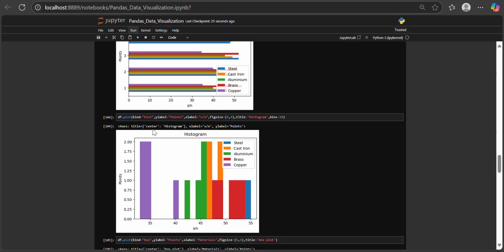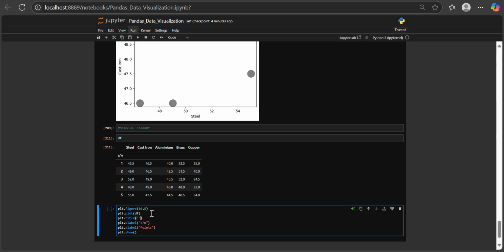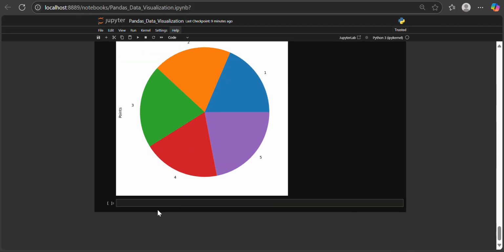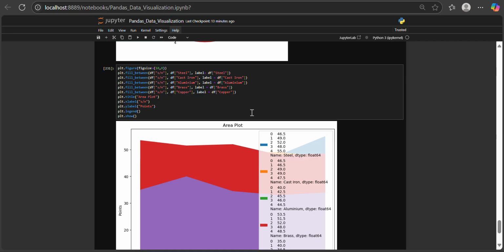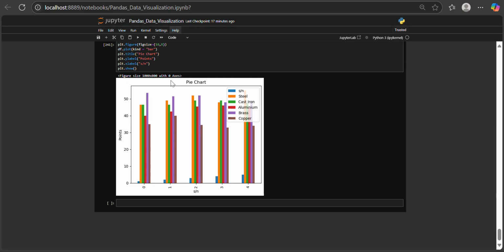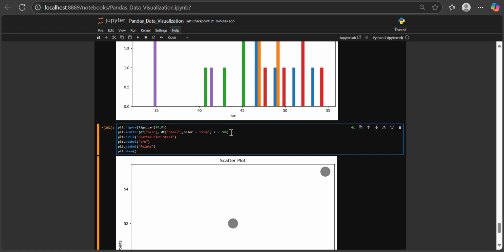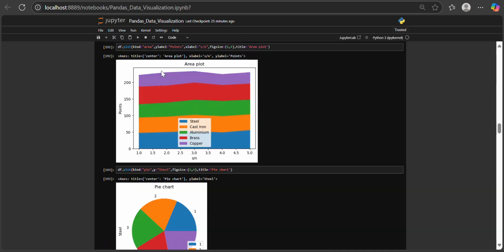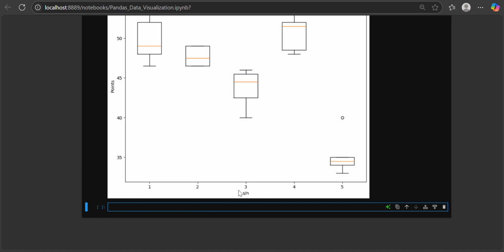Data Visualization pt.2 (Matplot Library , Seaborn) | Python Pandas Tutorial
In this video, I continued from the previos video, describing other libraries in Python where you can also represent data visually.